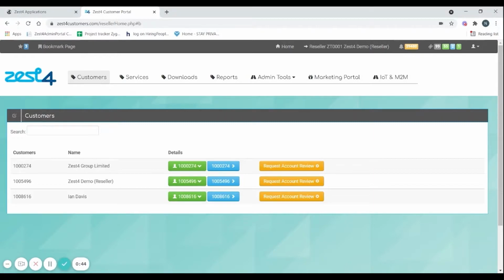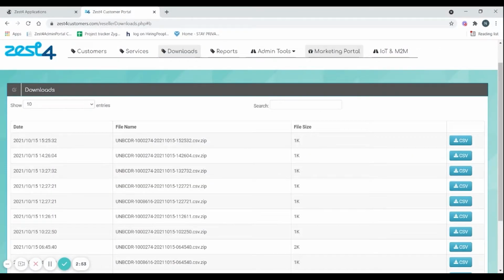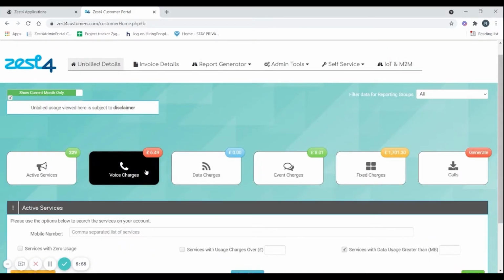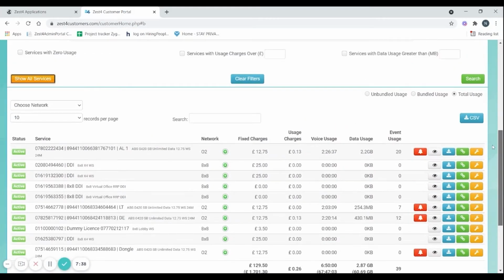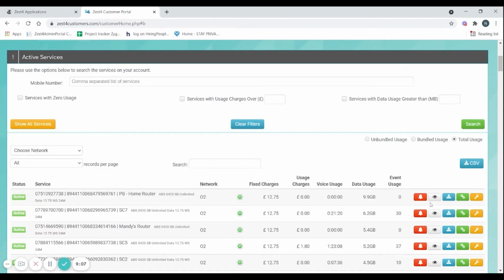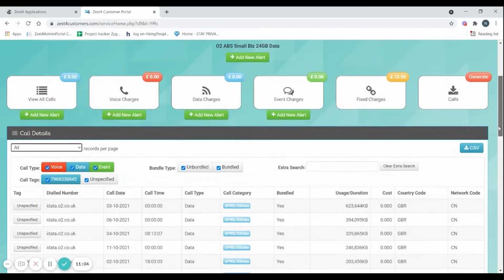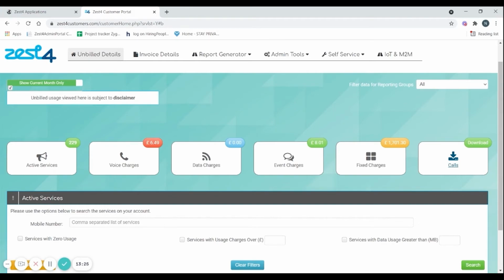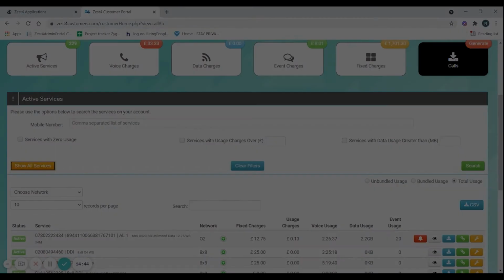How to check your unbilled usage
Some handy tips on how to check unbilled usage throughout the month on the Zest4 Customer Portal.